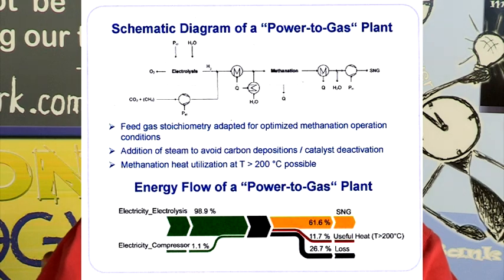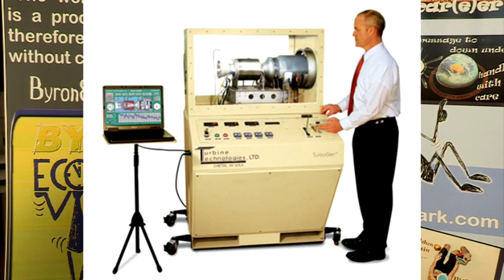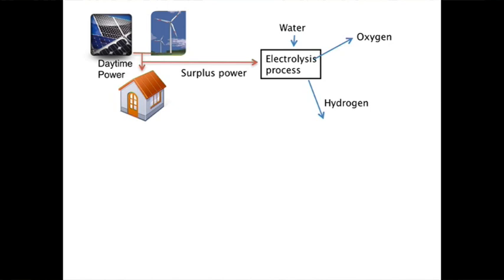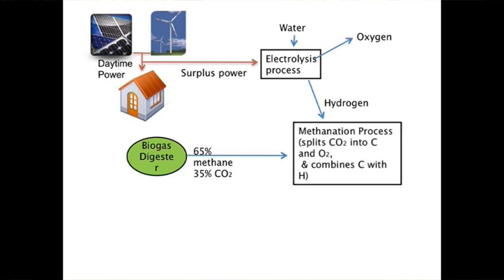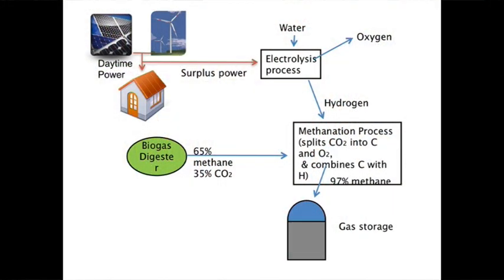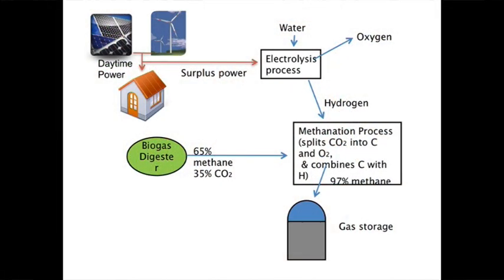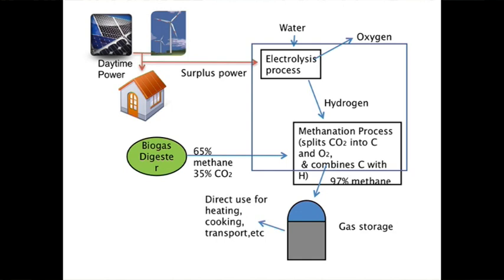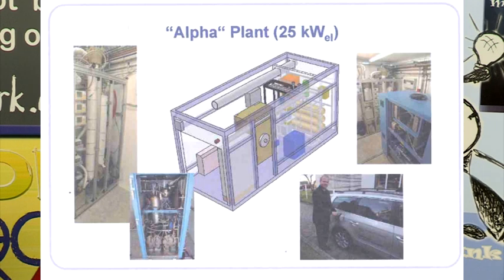Power to Gas: a new way to store excess solar power.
You can operate a solar PV system with a smaller battery and store excess power as methane gas. Methane gas can be re-converted to electricity to recharge your battery at night or cloudy weather. It can also be used as a fuel. Solar thermal storage is viable for large power stations and power to gas is potentially more appropriate for smaller installations. The technology is currently under development.